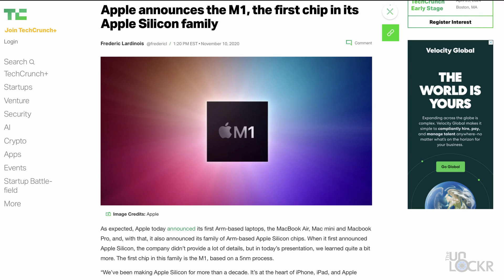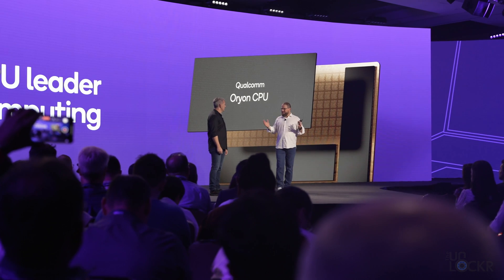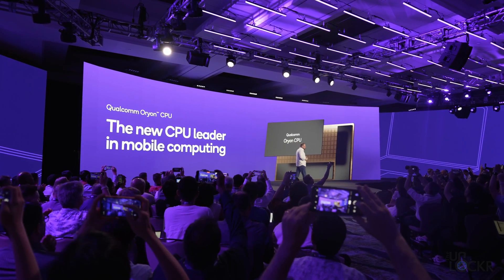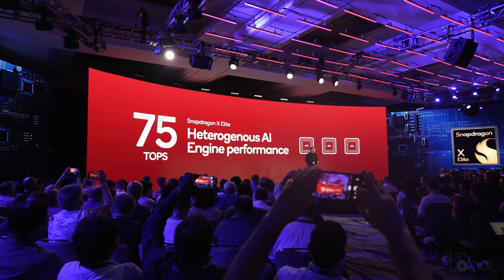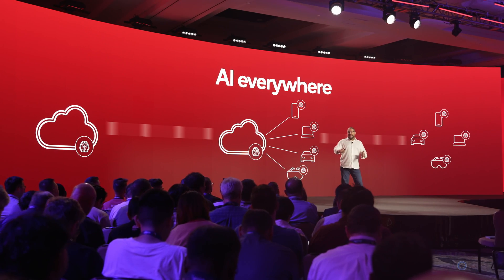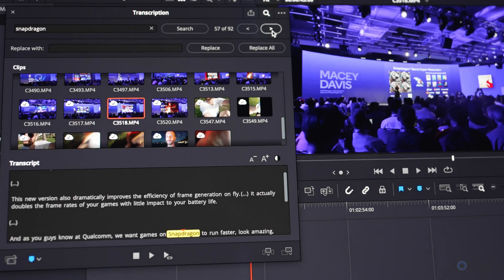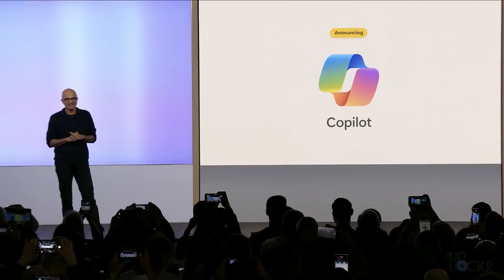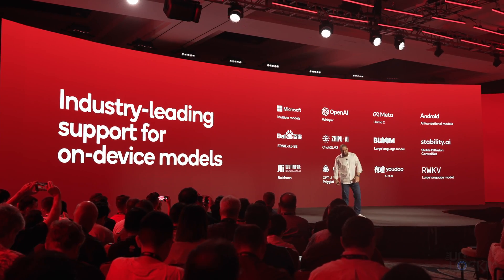What is Oryon? (& Why It's Going to Change Windows PCs Forever)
Qualcomm recently announced the new Snapdragon X Elite chipset with its focus on their new Oryon CPUs. But what is Oryon and why is it super important for the future of Windows. Come watch this Decodr episode.